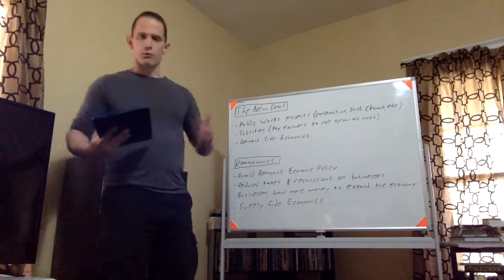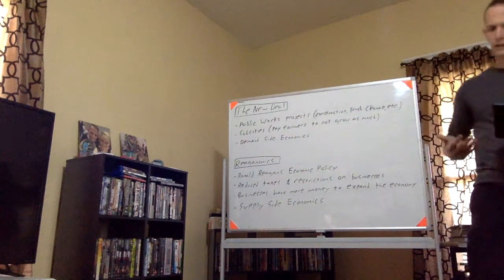Econ Unit 9.5 New Deal and Reaganomics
Do Now

Explain the difference between Supply Side and Demand Side Economics.
R.A.G.E

Note and Clips

The New Deal
- FDR the Great Depression
- Public Works Projects (Construction, Trash Cleanup, etc.)
- Subsities (Pay farmers to not grow as much)
- Demand Side Economics

Reaganomics
- Ronald Reagans Economic Policy
- Reduced taxes and restrictions on businesses
- Businesses have more money to expand and stimulate economy
- Supply Side Economics

Exit Ticket

What is the difference between these two?
How did these two plans hope to help the U.S.?
GOOD OR BAD???